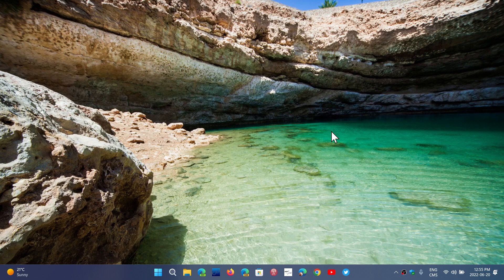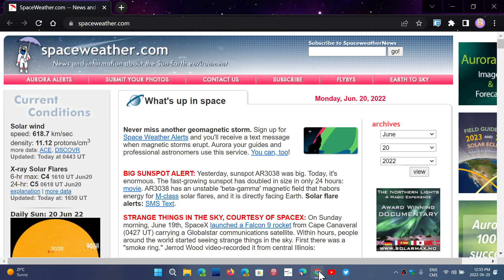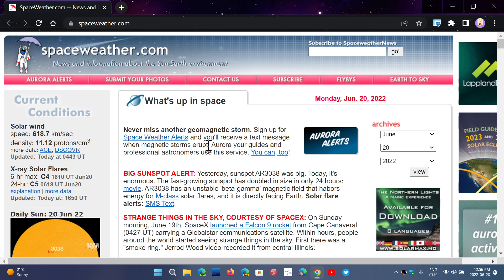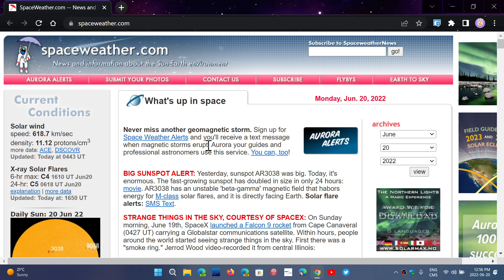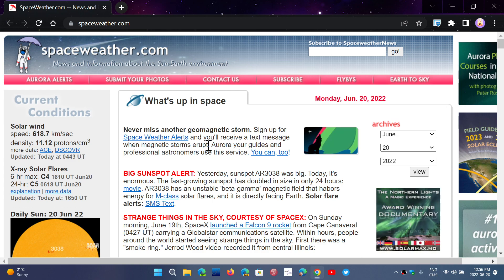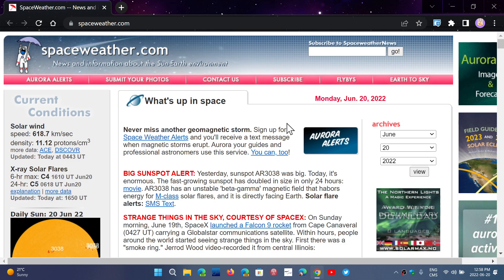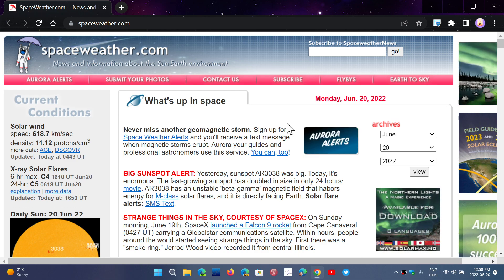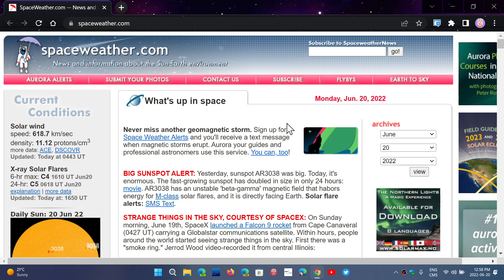Using Extensions in Google Chrome makes it easy to track you on the web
In a method called Fingerprinting, security researcher explained that the more extensions you have the easier it is to identify you from site to site on the web